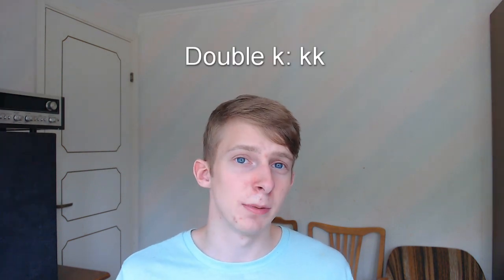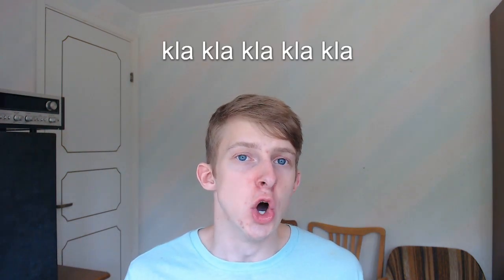HISS - IDENTITY | Tutorial | Hiss' Routine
(0:14-1:57)

I post Wednesdays and Saturdays around 4 PM EST. (sometimes..)

I do not take credit for any of the sound effects or any music in this video. Following songs were used in this video:
Intro: "Too Complex" by 6th sense
Outro:

I'm most available on Instagram (cirbybeatbox), PM me! You could also add me on Discord (Cirby Beatbox#8879).

insp: lsbrg,dnsk,stiii,afe,kmetr,gcrt,
uplgg: roblems me lightwrks, crash, fixed/flexible, lste sig, frdrk, kftr, lxjäl mte mprv, trff nvs, lr m hu m lr ut.
**THE BEATBOX SCRIPT**

(f-Kmt)*4 f-Km f-Km (f-Kmt)*4 f-sK

(pf-Kmt)*4 pf-Km pf-Km (pf-Kmt)*4 pf-sK
(pf-Kmt)*4
(pf-Km)*6
bshuw, sK m b KmtKmt

Where is my KmtKm
Bring eagle back KmtKm
I'm going to crash KmtKm
It's breaking downdown KmtKm

Wielding my KmtKm
Be hard to bear
bshu b¨Ub b¨Ub b¨Ub b¨Ub
bduhduhduh ^

It's breaking downdown
bM b ( tkKbkpehK
bU U b¨U b )*2

tkKbkpeh
bU U b¨U b

tkKbkpeh
bU U bMb

tkKbkpeh
bU U b¨U tLr-K
It's breaking downdown

( bM bkk bkk bkk bkk
btbM bkk bkk bkk b sK )*2

pfM pfkk pfkk pfkk pfkk
btpfkk pfkk pfkk pfkk pfkk
bt-pfahpf pfahpf pfahpf pfahpf sK

Now brLr brLr brLr
Evolution

bMb pf
(kla kla kla kla kla
pfU U b¨Ub pf)*2

pfU U b¨Upeh btpf t b¨Upeh bt b t
pfU U bMb pf

pfU U bM bM

pfWhere is my trr-b¨Ub¨U
Bring pfeagle back b¨Ub¨U
I'm pfoing to crash b¨Ub¨U
It's breaking downdown(DOWN)